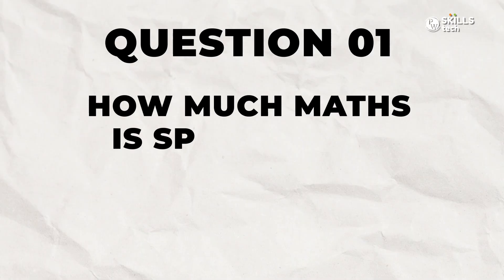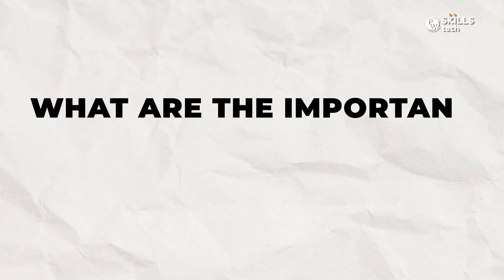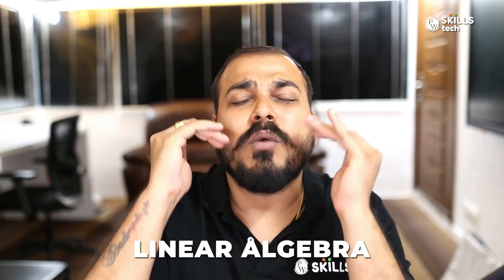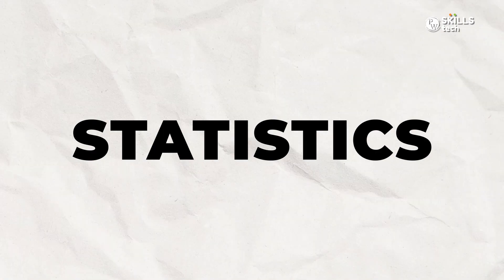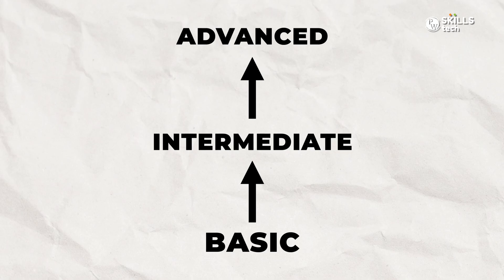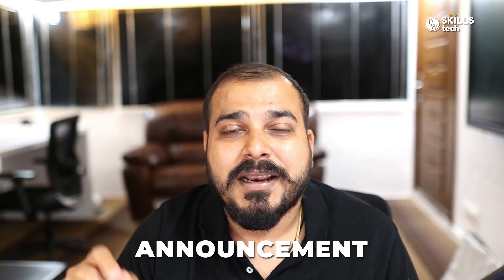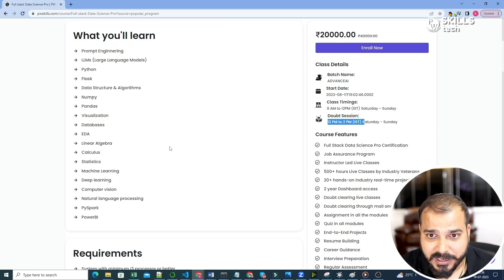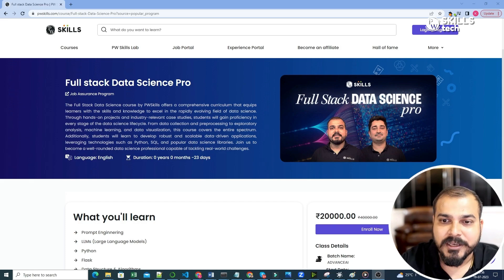How Much Maths Do You Need To Know To Become A Data Scientist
In this video, Krish Sir provides valuable insights on the amount of math required to be a data scientist. Becoming a skilled data scientist involves more than just memorizing equations; it's about understanding the real-world applications of mathematics in decision-making processes. Sir emphasizes the importance of grasping the practical aspects of math rather than rote learning. With dedication, hard work, and the support of PW SKILLS TECH mentors, anyone can become a proficient data scientist. Join the video to unlock the world of data science and learn how to make a difference with data-driven solutions!
📌 𝐏𝐖 𝐒𝐤𝐢𝐥𝐥𝐬 𝐓𝐞𝐜𝐡 𝐒𝐎𝐂𝐈𝐀𝐋 𝐌𝐄𝐃𝐈𝐀 -
📌 𝐏𝐇𝐘𝐒𝐈𝐂𝐒 𝐖𝐀𝐋𝐋𝐀𝐇 𝐒𝐎𝐂𝐈𝐀𝐋 𝐌𝐄𝐃𝐈𝐀 -
Topic Covered
00:00:00 - Introduction
00:01:03 - How much maths is required to be a data scientist
00:03:12 - Topics of importance for a data scientist
00:08:41 - Conclusion and guidance